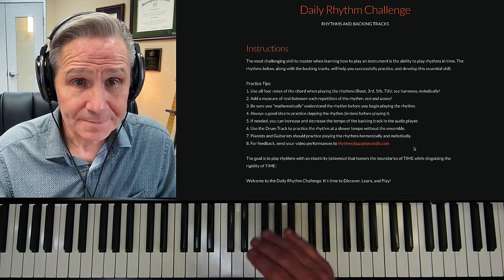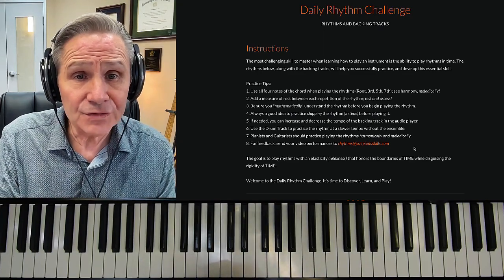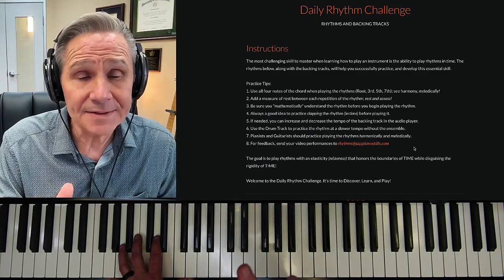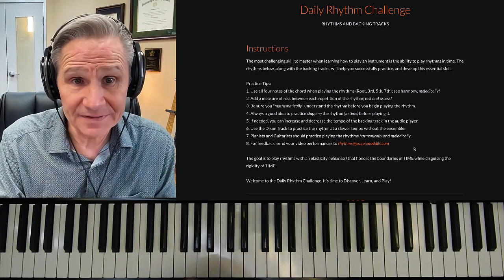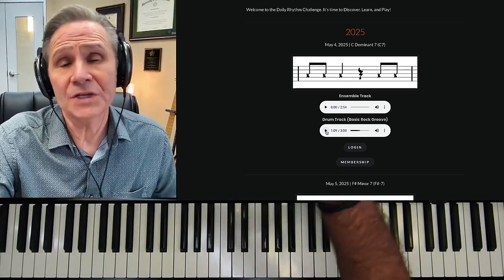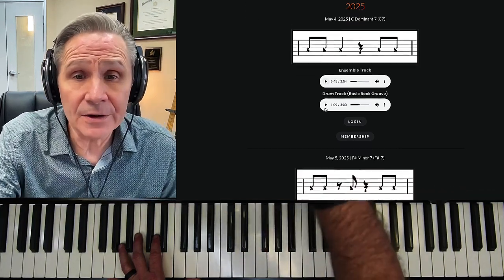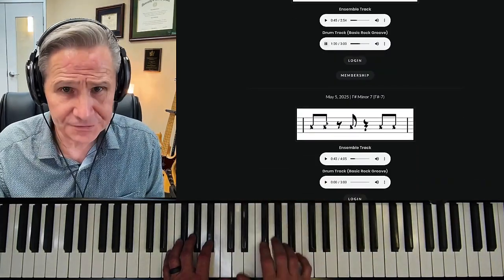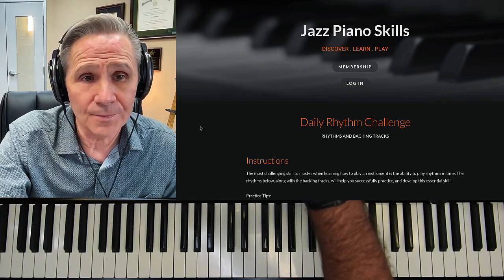The Ultimate Daily Rhythm Practice for Musicians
In this conversation, Dr. Bob Lawrence introduces the Rhythm Challenge program aimed at helping students develop their rhythmic vocabulary. He discusses the common struggles students face with rhythm, the importance of practicing rhythms in time, and provides practical tips for effective practice. The conversation also outlines the structure of the Daily Rhythm Challenge, emphasizing the need for daily engagement with different rhythms and grooves to enhance musical skills.

🎹 Welcome to the Jazz Piano Skills Rhythm Challenge! 🥁
Presented by Dr. Bob Lawrence, this exciting new program is designed for ALL musicians—pianists, guitarists, instrumentalists, and vocalists—who want to sharpen their rhythmic vocabulary and master the art of groove.

🎯 What is the Rhythm Challenge?
Every single day, you'll receive:
✅ One sound
✅ One chord
✅ One measure
✅ One rhythm

Practice each day's rhythm challenge using specially crafted backing tracks and drum grooves—perfect for locking in your time and feel. All content is available at the Jazz Piano Skills website, building a constantly growing rhythm library every serious musician needs to explore!

👉 Whether you're a beginner or a seasoned pro, the Rhythm Challenge is your daily dose of musical discipline and creativity.

Contact Dr. Lawrence

Takeaways
Students often struggle with rhythm, not talent or theory.
A rhythmic vocabulary is crucial for improvisation.
Daily practice of rhythm can significantly improve timing.
Clapping rhythms before playing helps internalize them.
Understanding rhythm mathematically aids in performance.
Resting between repetitions allows for self-assessment.
Using backing tracks can enhance practice effectiveness.
Different grooves require different rhythmic approaches.
Recording practice sessions can provide valuable feedback.
Engaging with new rhythms daily fosters musical growth.

Sound Bites
"Students can't play rhythm in time."
"Practice clapping the rhythm in time."
"Develop a rhythmic vocabulary."

All right, you know, this past week I launched a new program at Jazz Piano Skills called the Rhythm Challenge. And basically this has come about because students can't play rhythm in time. They just can't. And that's the struggle. You know, I've been teaching a long time and without question, it's never...when it comes to improvising, when it comes to playing jazz, when it comes to just playing music, right? The struggle never really is that a student lacks talent or lacks understanding of music theory, not enough music theory, or even a lack of technique. It's never that. It's their inability to play a rhythm in time. In other words, they don't have a rhythmic vocabulary.So if you ask them to take just a simple C dominant chord and create something with the notes C, E, G, and B flat, the notes of the chord, that sounds on the surface rather easy. However, if you have no rhythmic vocabulary, what are you gonna do with the notes C, E, G, and B flat? You're gonna struggle. So I decided to launch this program where I publish a rhythm, one measure, just one measure, every day. rhythm that deals with one sound, major, dominant, minor, half diminished, or diminished, and one chord. So it's basically one sound, one chord, one measure, one rhythm every day so that students can just focus on developing a rhythmic vocabulary. So I want to show you it's located, let's go to the website. There I am, man. Looking a lot younger. Yeah, that's why I'm not going to change that picture. I'm just going to keep that there. I look a lot younger, so that's good. So anyway, if we go to the website and you'll see right away, scroll down here, here it is, Daily Rhythm Challenge. And if you click on the button that says backing track, it takes you to the page where all the rhythms and the backing tracks are located. But let's go back up here to the top. Here's some instructions. Right, and I want to just walk you through.